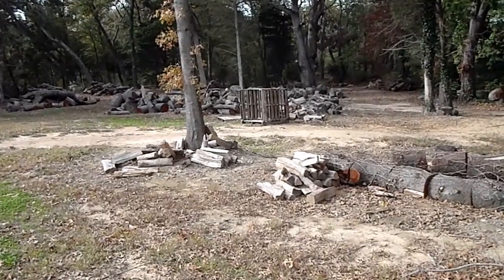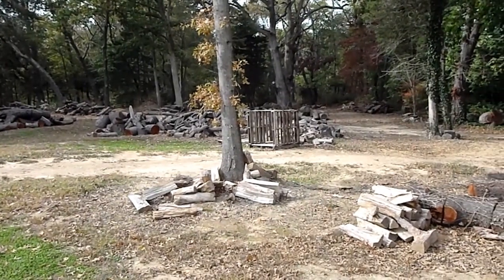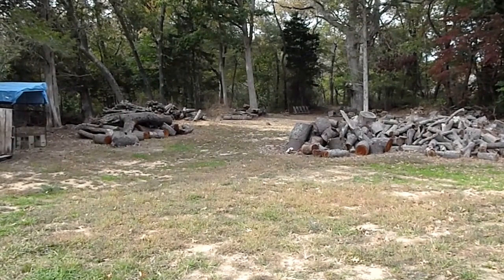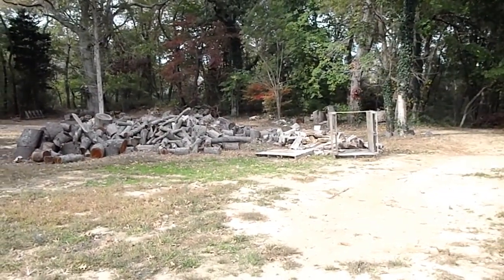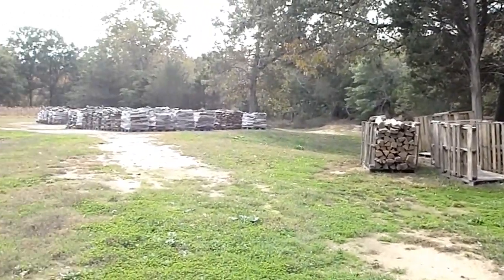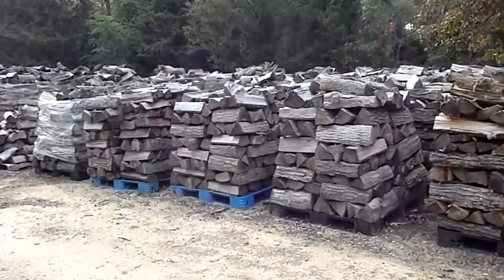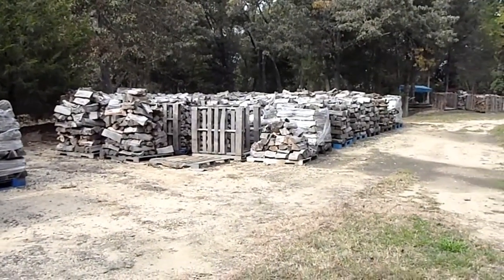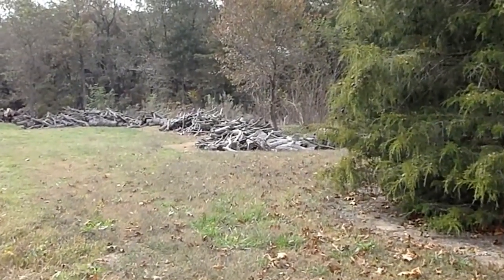MessickStove.com - Fire Wood Piles and Cut, Split, Stacked, Stored For Heating Home